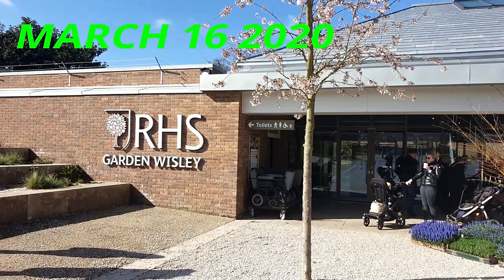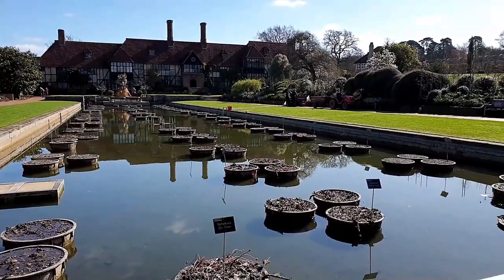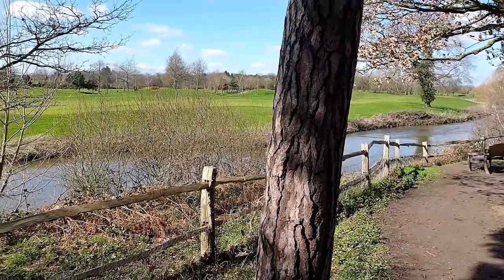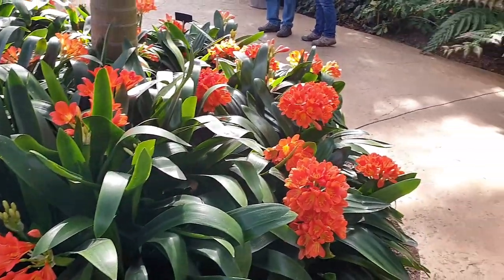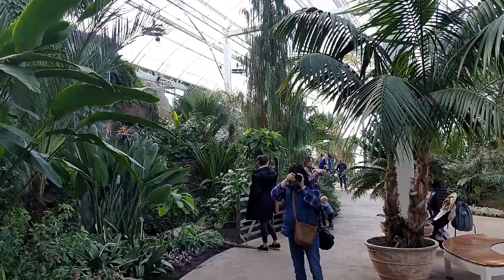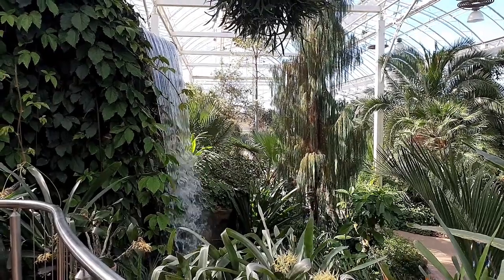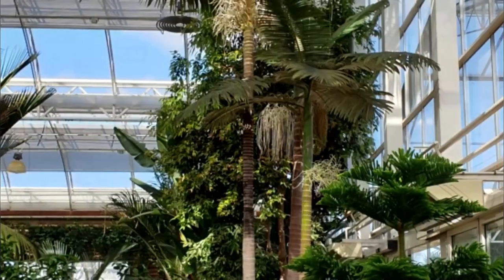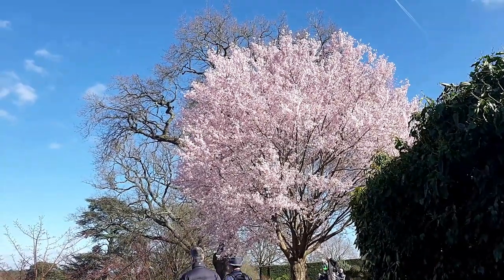Wisley Botanic Gardens